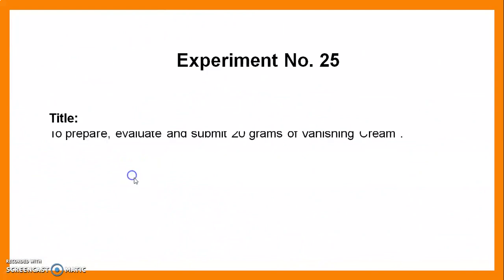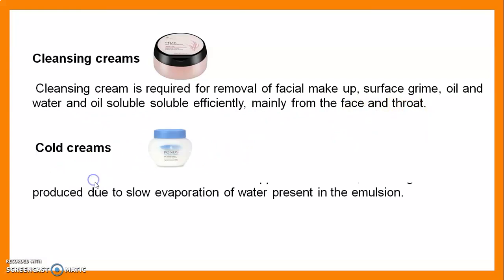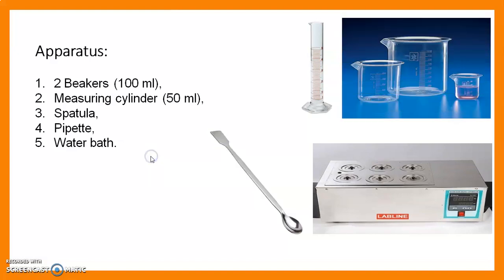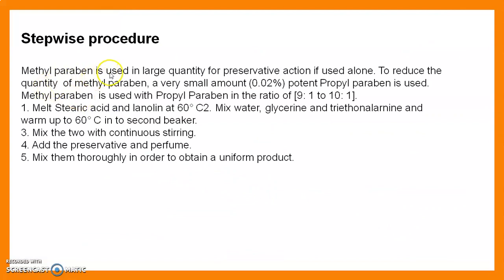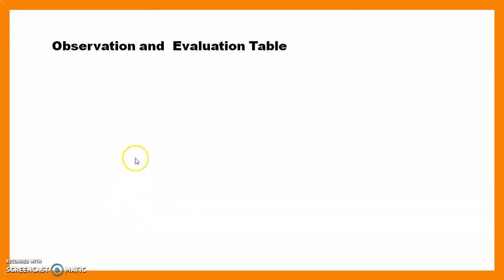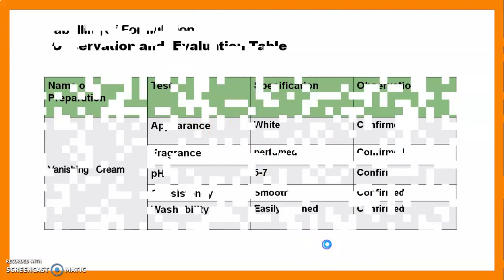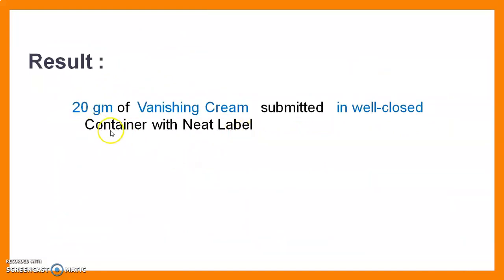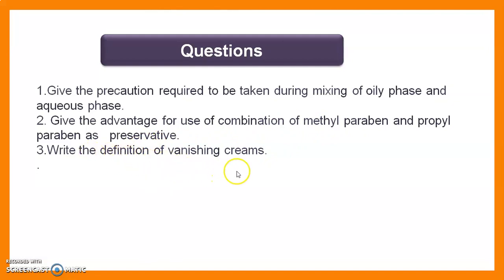Pharmaceutics I Experiment No 25 ( Vanishing cream)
Title - To prepare ,Evaluate and submit 20 gms of vanishing Cream